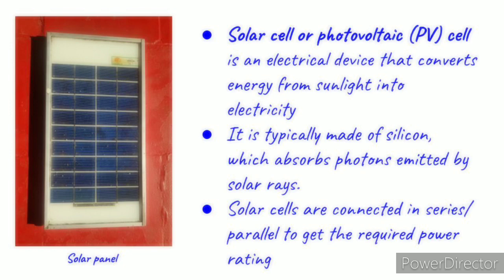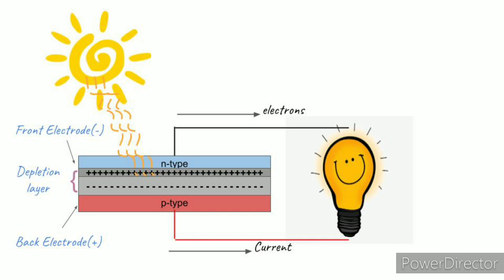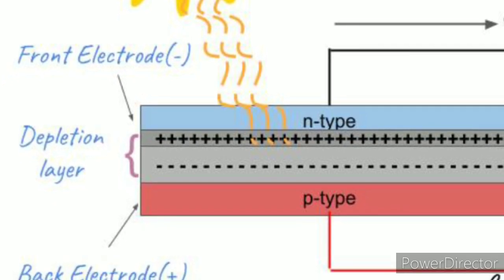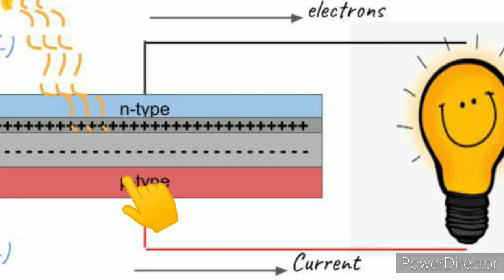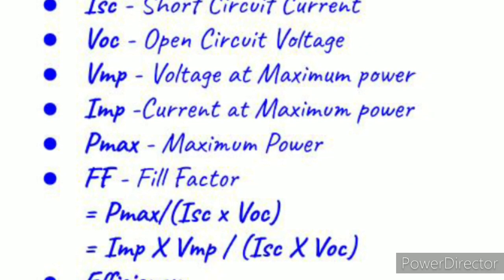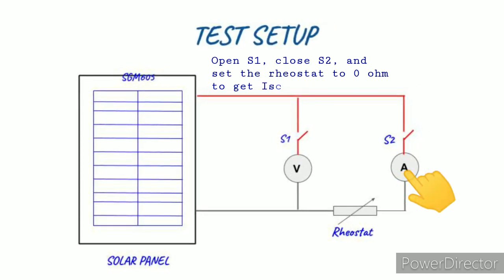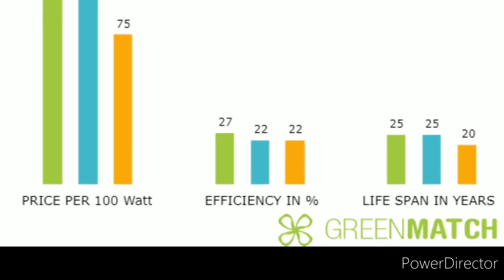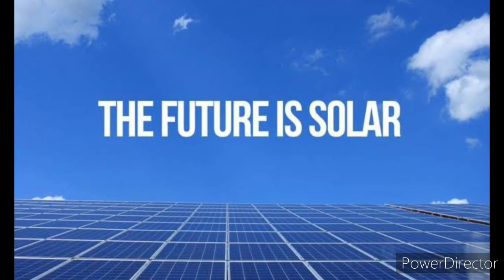▶️▶️Solar Panel - Theory and Demo for Beginners and Experts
This video gives a brief yet comprehensive information about solar panels. It begins with a quick demonstration to inspire kids, followed by an in-depth technical compilation for students, graduates and researchers new to the field. The topics covered are device physics, efficient operation and important electrical parameters of solar panels.

0:46 | Practical Demonstration
2:58 | Device Construction & Physics
4:50 | Parameters of Solar Panels.
5:35| V,I & P curve of Solar Panels.